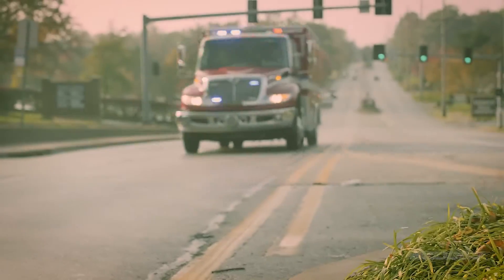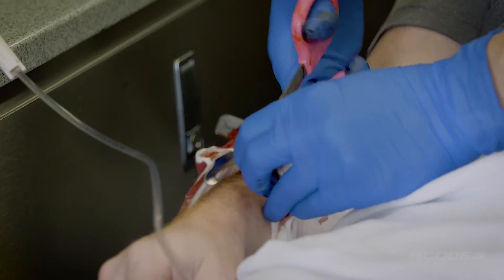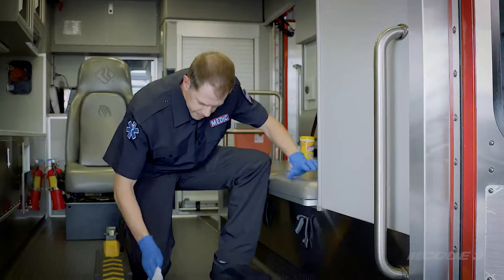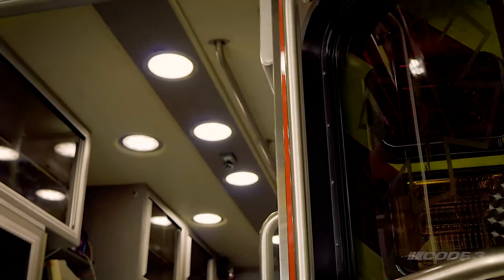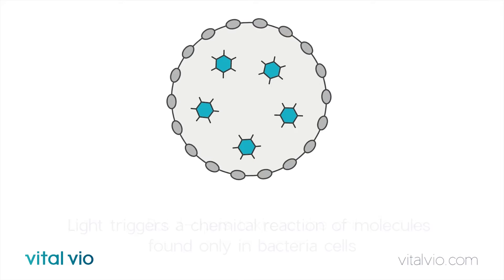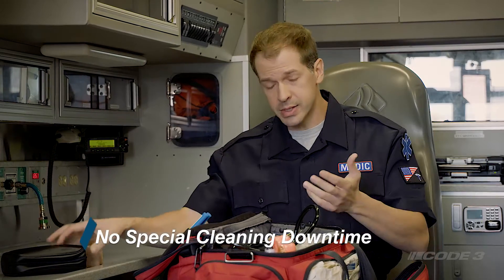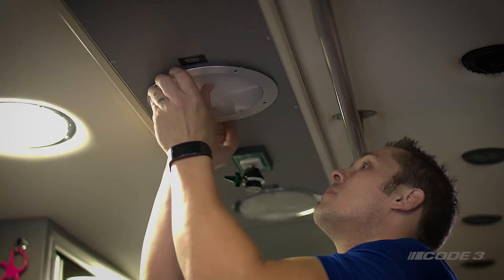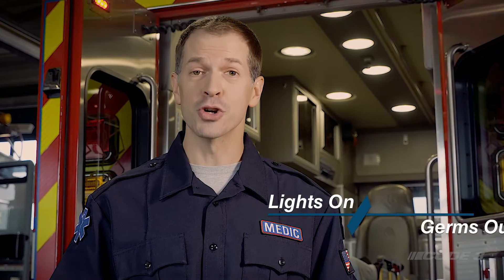Code 3’s Patient Compartment Light Powered by Vital Vio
Code 3 introduces first of its kind bacteria killing Patient Compartment Light powered by Vital Vio. The Patient Compartment Light powered by Vital Vio’ VioSafe Technology provides surface disinfection in addition to providing white light to illuminate any emergency service response vehicle workspace. Find out more about this revolutionary technology Always On, Always Protected, with Code 3’s Patient Compartment Light Powered by Vital Vio - when the Lights On, Germs Out!